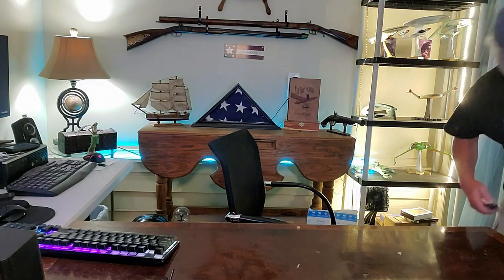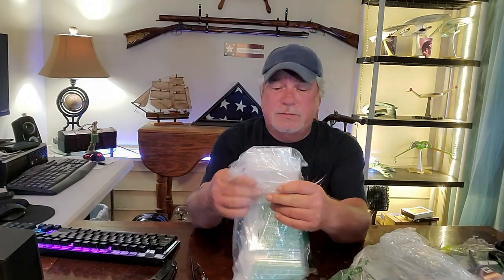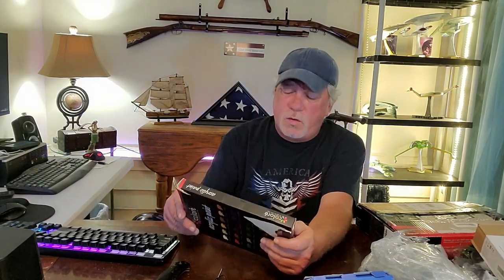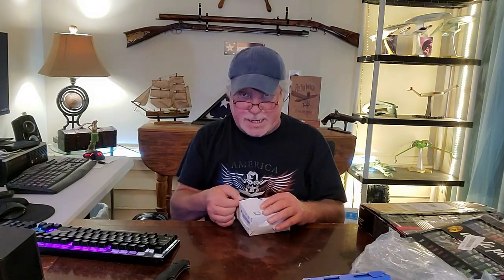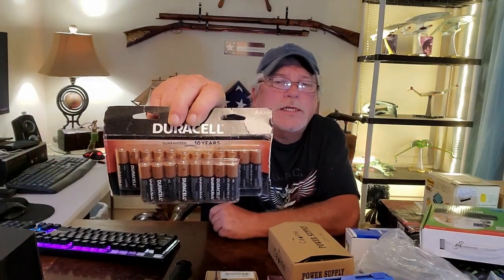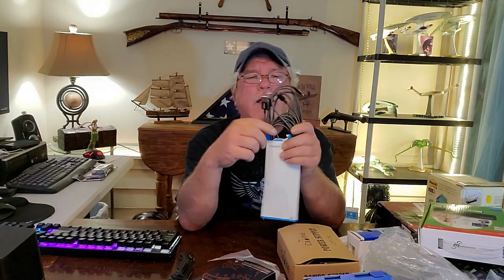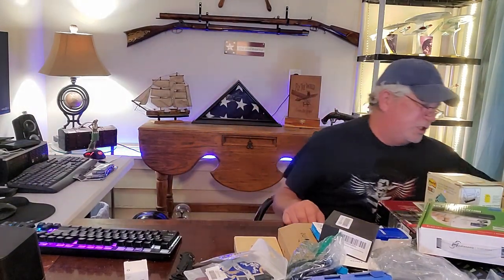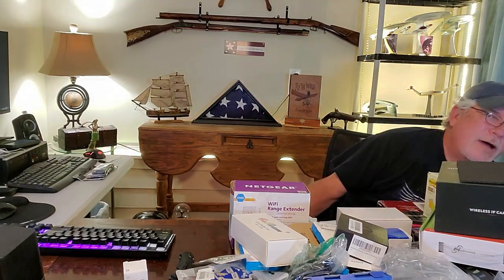Amazon Customer Return Electronics Pallet! PART1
I got an $2964 Amazon Customer Return Electronics Pallet for $382 Bucks!! PART 1!